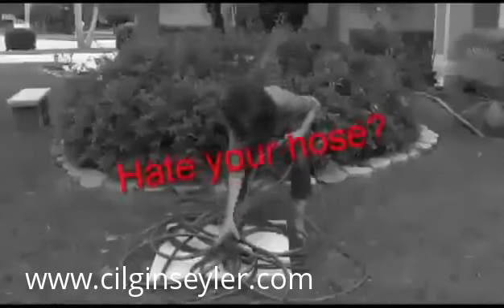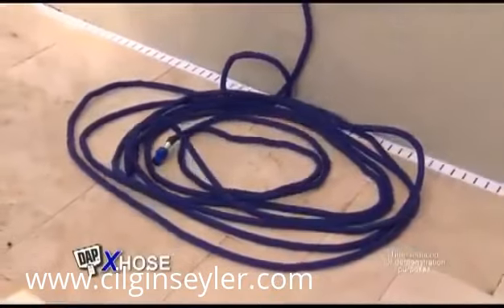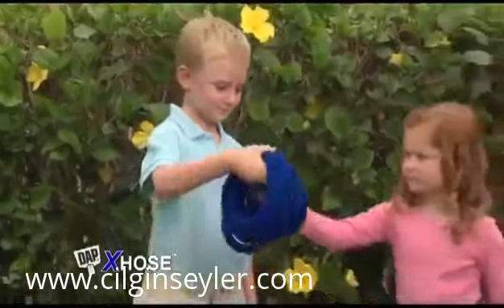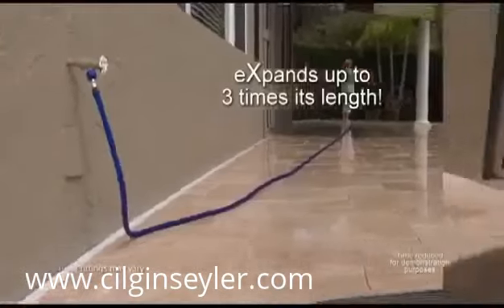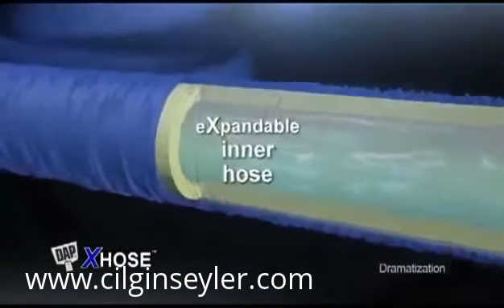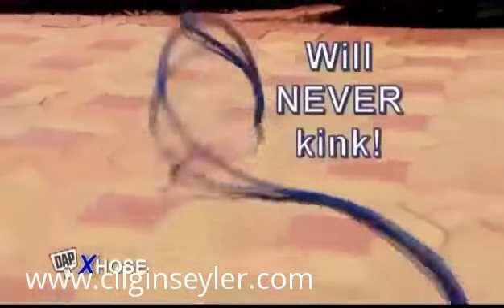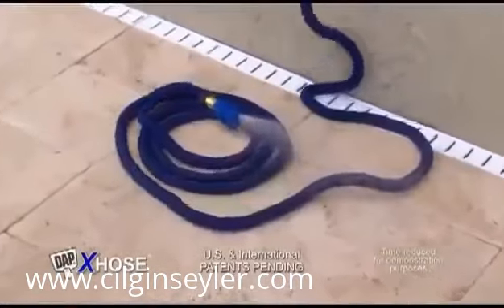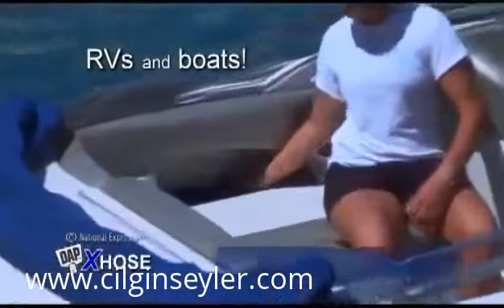Uzayan Hortum /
UZAYAN HORTUM. İçinden su geçince 3 kat uzayan mucizevi hortum. Kullanılmadığında 2,5 metre olan uzunluğu, kullanılırken tam 3 kat artarak 7,5 metreye çıkar. X Hose - Tabancalı Uzayabilen Hortum. İşiniz bittiğinde ise tekrar 2,5 metrelik eski konumuna geri döner. Eski hortumunuzu gıcık olduğunuz komşunuza hediye edin.